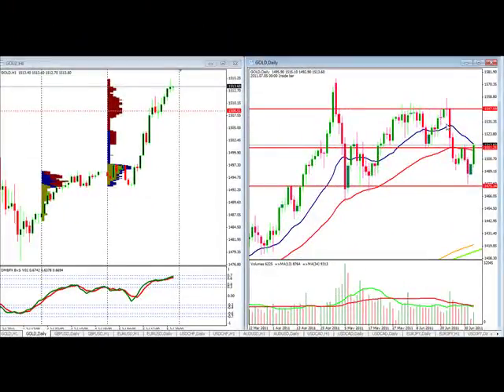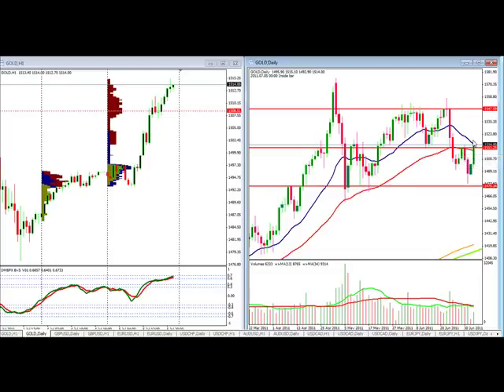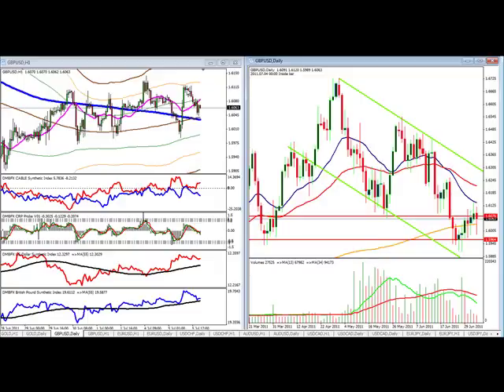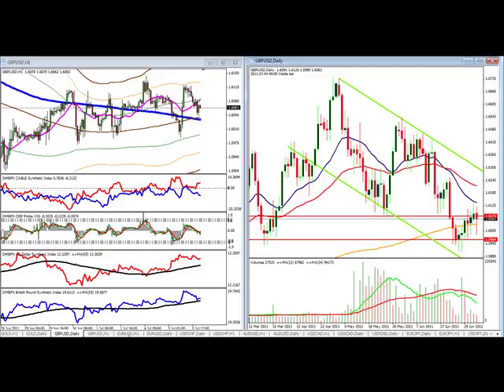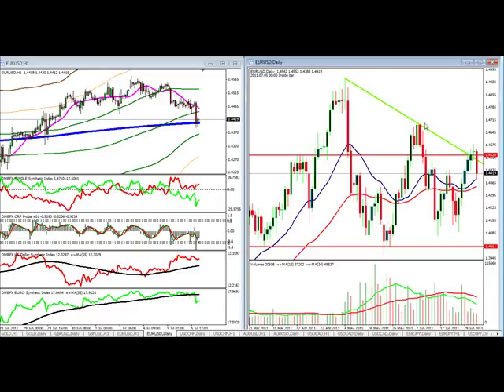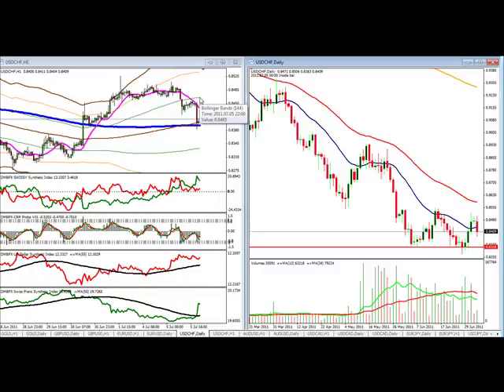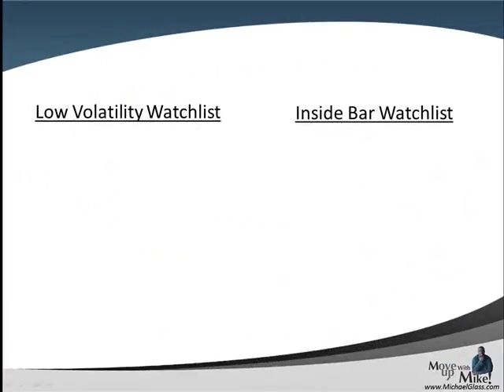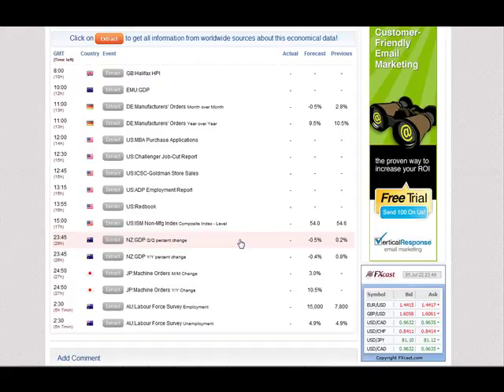Forex Technical Analysis for GBP/USD, EUR/USD and USD/CHF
- Here is our Technical Analysis Trading Plan for Gold, GBP/USD, EUR/UDS and USD/CHF